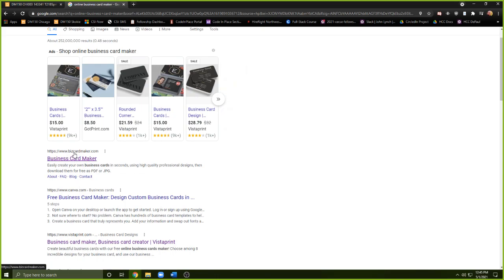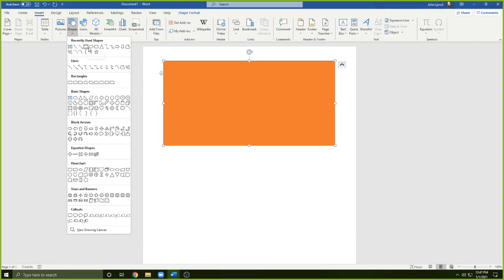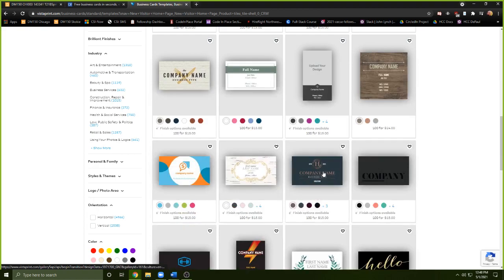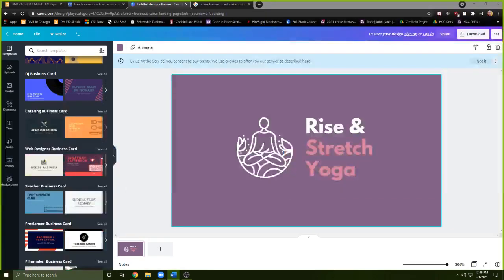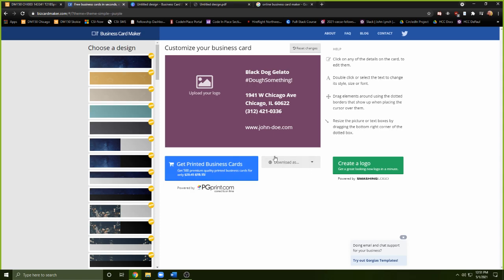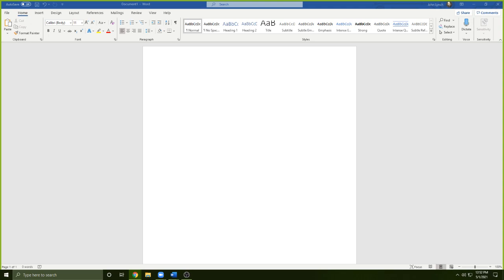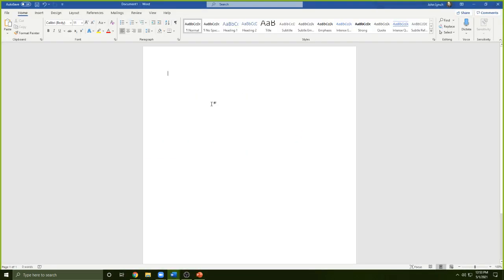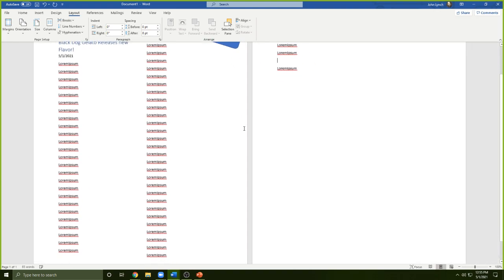DM150 Extra Capstone Project Part 2 Help